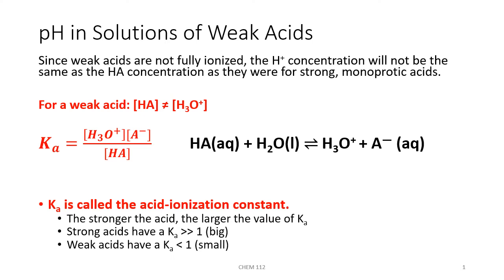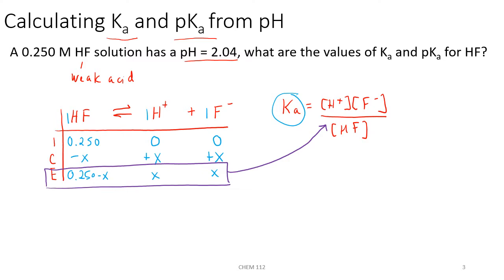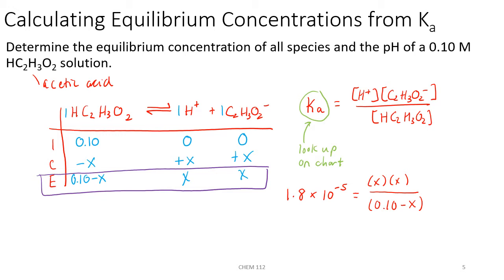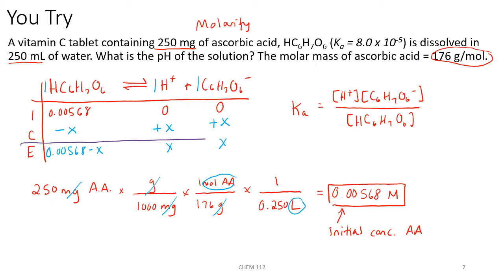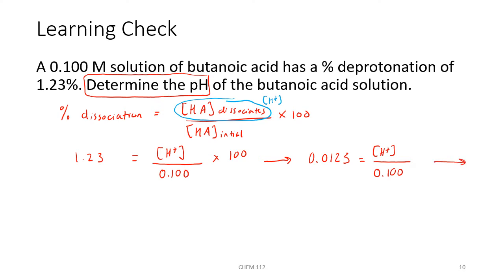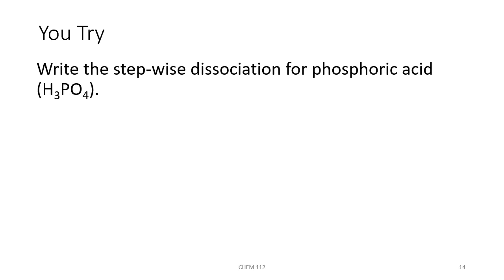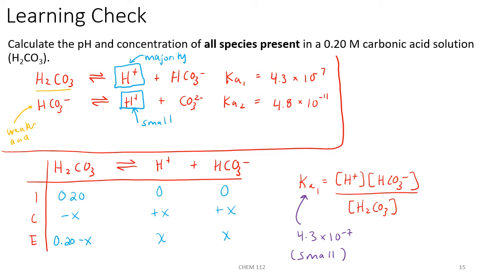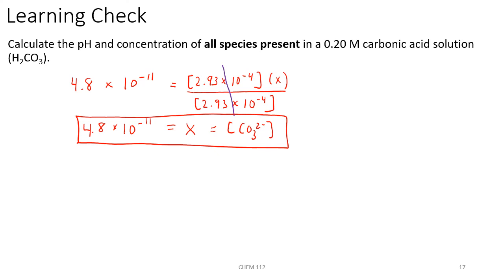CHEM 112 - CH. 14 - Acid Base Equilibria (Part 3)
Weak acid pH calculations, percent dissociation of weak acids, polyprotic acids